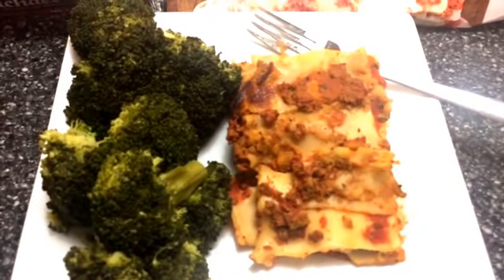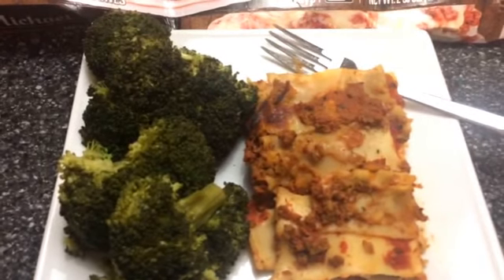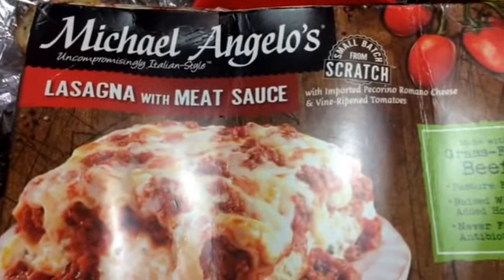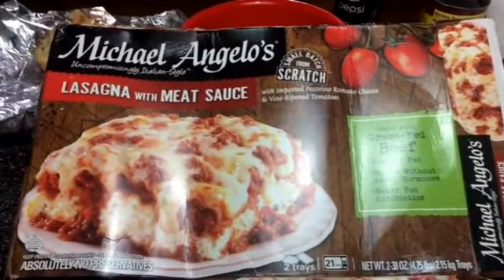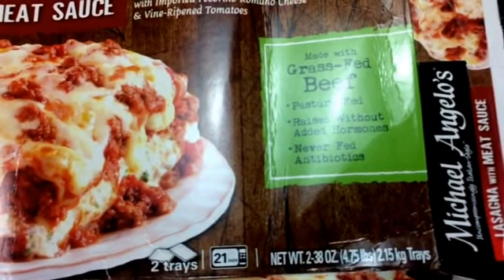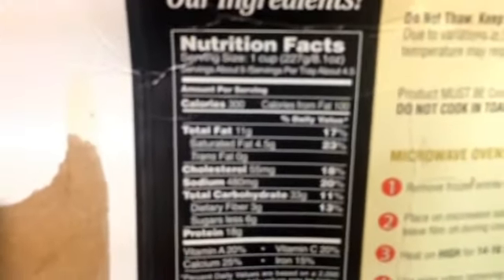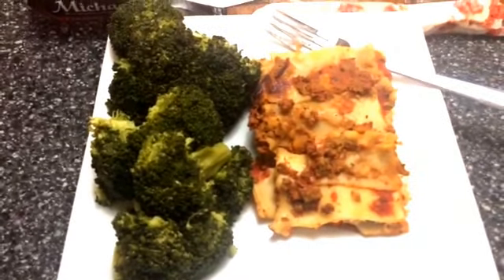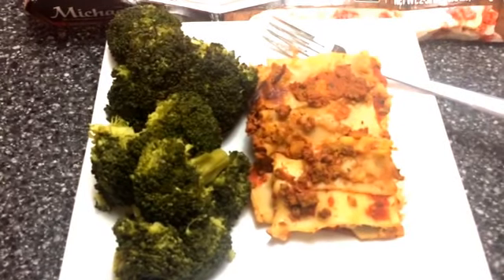Weight Watchers "Food Find" - EASY Dinner for the entire FAMILY!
I hope you enjoy this super easy 'NO COOK" dinner :)